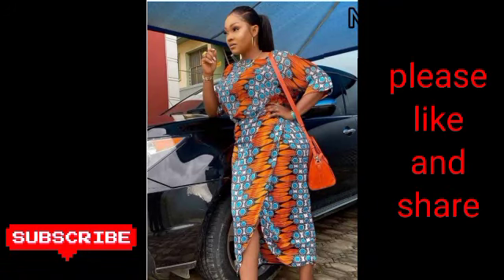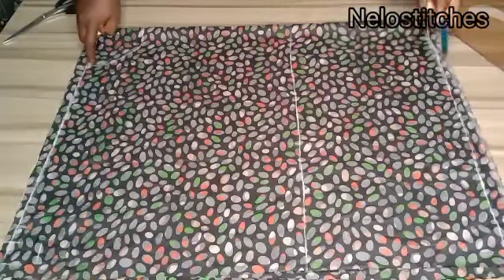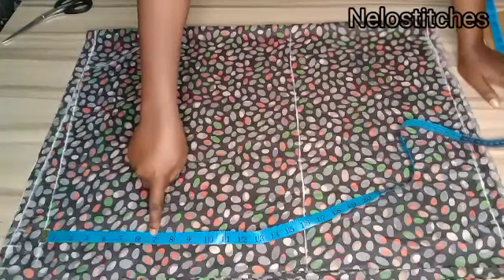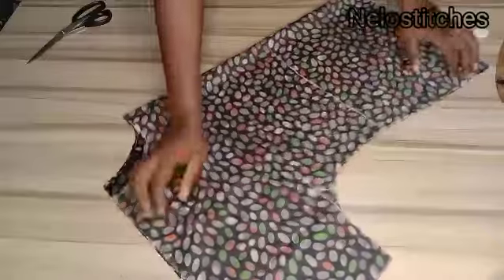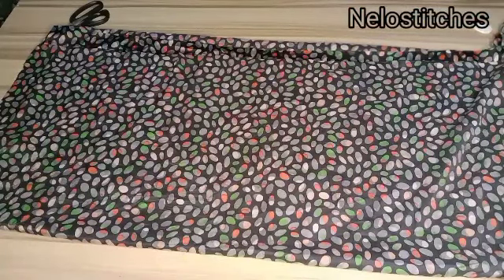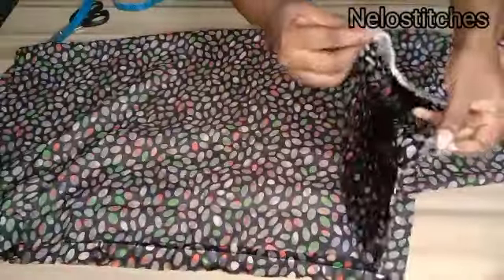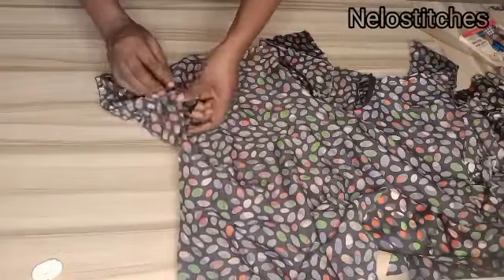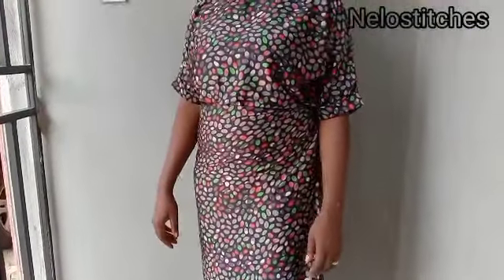How to cut and sew wrapper skirt and kimono blouse.